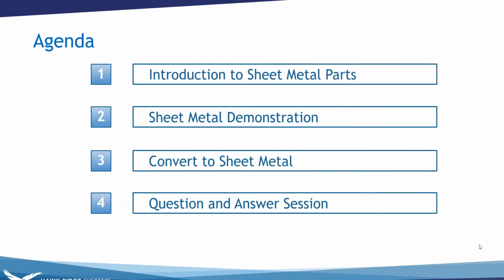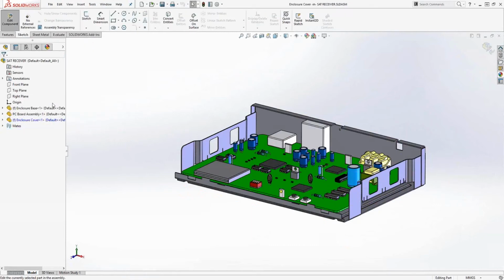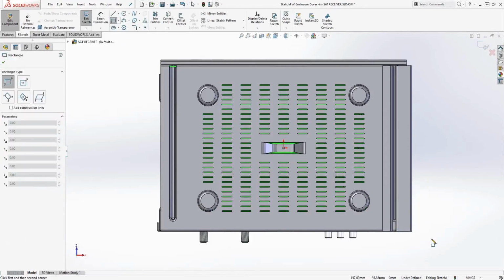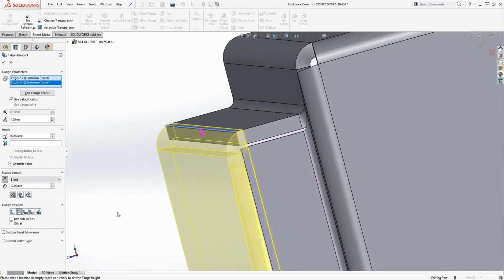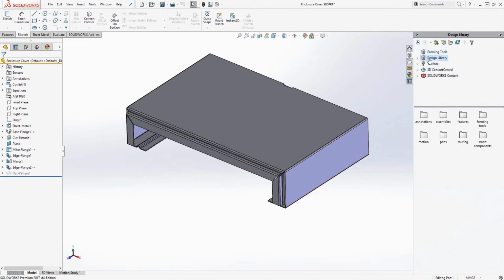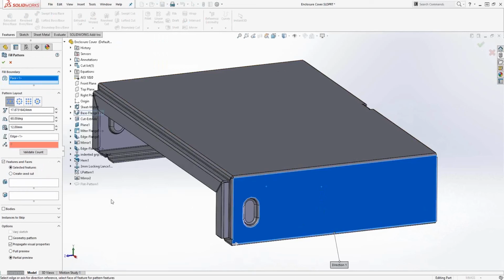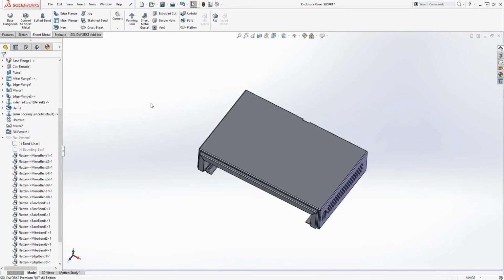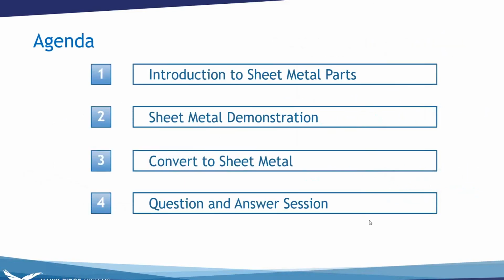Webinar Wednesday: Sheet Metal Design in SOLIDWORKS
Many industries require a wide range of sheet metal parts for structural applications or housing their designs. In this webinar, you'll learn from Gabe Crisologo, Applications Engineer, how to quickly and cost-effectively create sheet metal part and assembly designs using SOLIDWORKS. Join us to see how you can design sheet metal models and input your own bend radius, thickness and K-factor. Learn how you can design around a group of parts in an assembly and automatically estimate sheet metal manufacturing costs as you design. When we’re finished, we will automatically flatten the 3D sheet metal part to generate flat patterns that include bend compensation for manufacturing. This webinar will show you how SOLIDWORKS can accelerate your sheet metal design process, saving time and development costs, and increasing productivity.